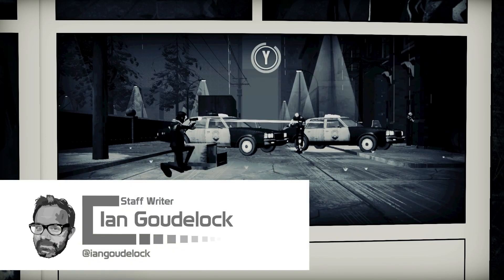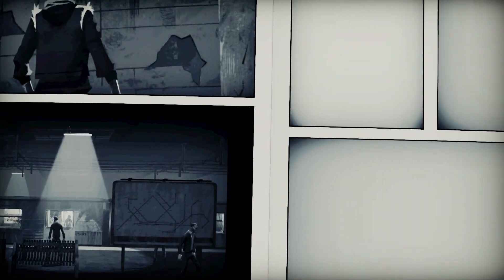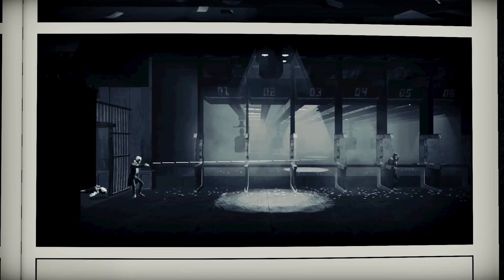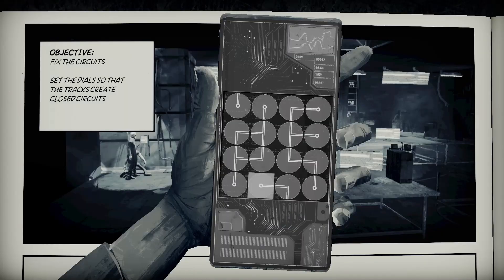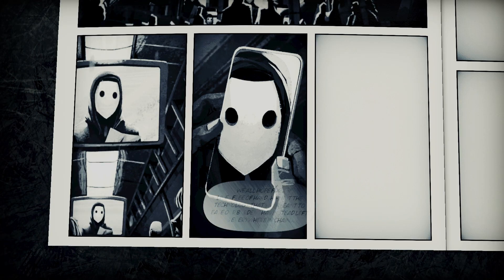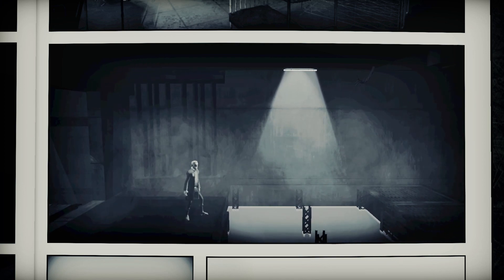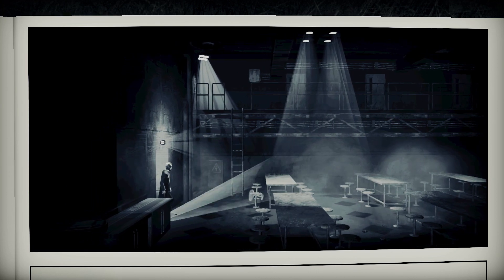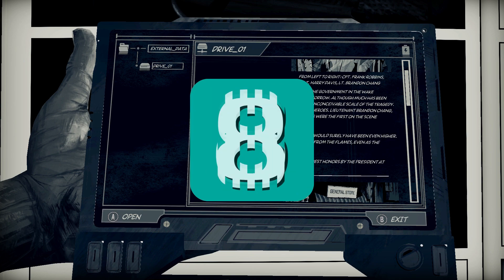Liberated Review - Noisy Pixel